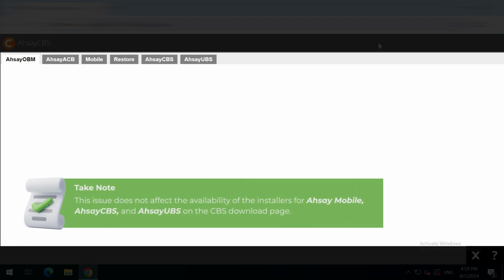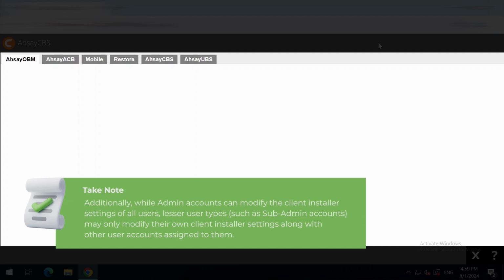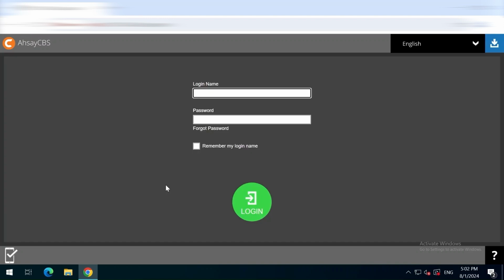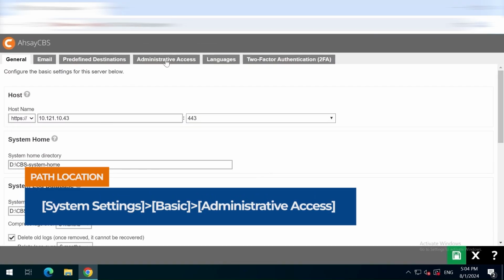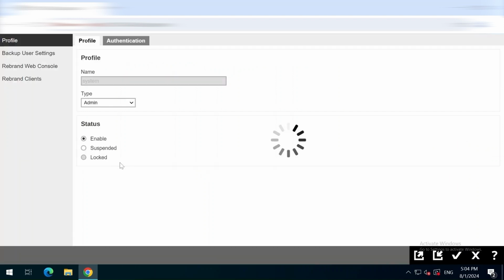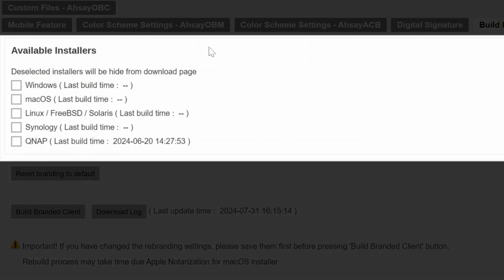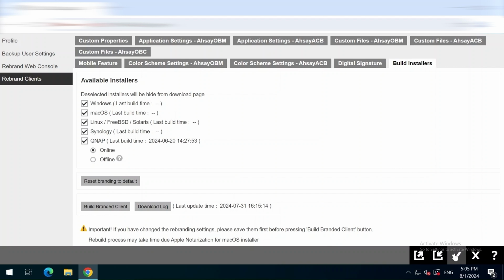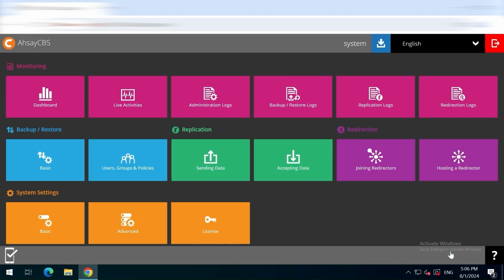Client installers missing from the AhsayCBS download page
Check out how to resolve the issue: where your ahsayobm and ahsayacb client installers are missing from the AhsayCBS download page

For step-by-step instructions please refer to the following KB article for details